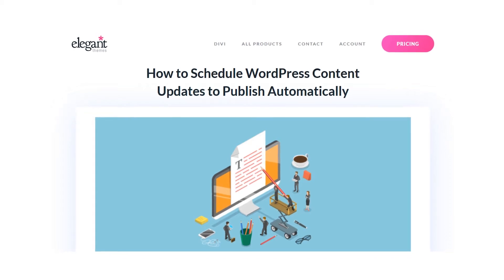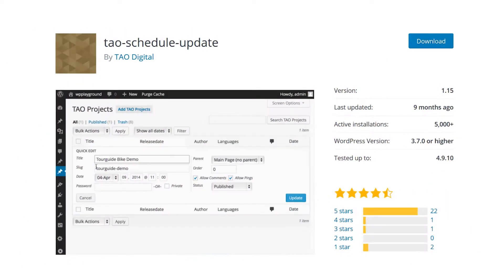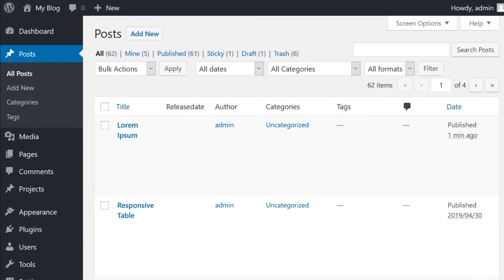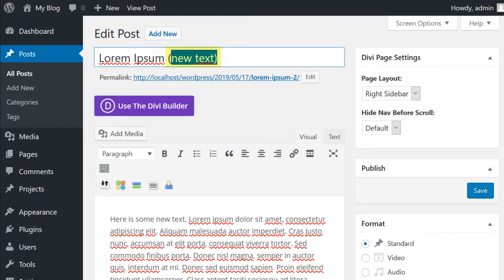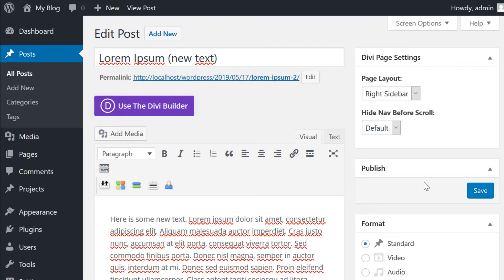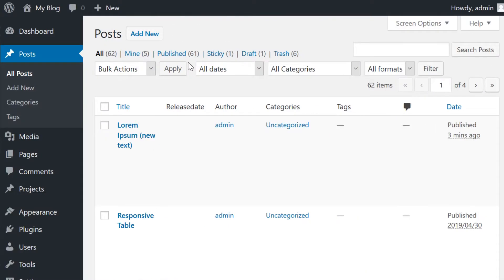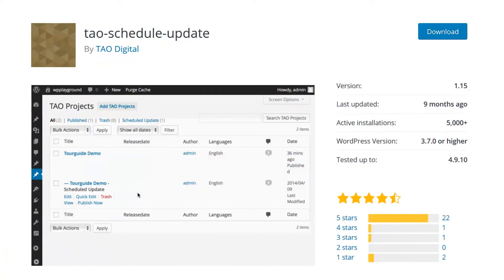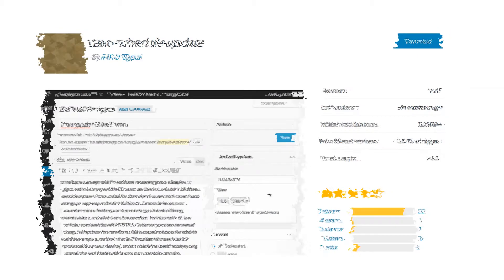How to Schedule WordPress Content Updates to Publish Automatically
In today’s video, we cover how to schedule WordPress content updates to publish automatically.